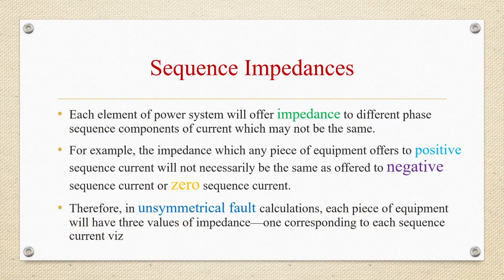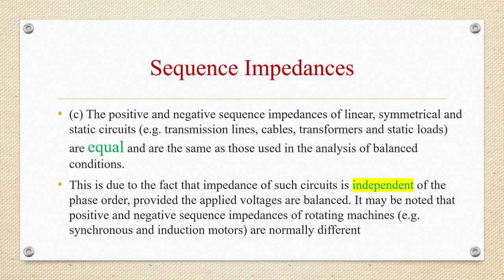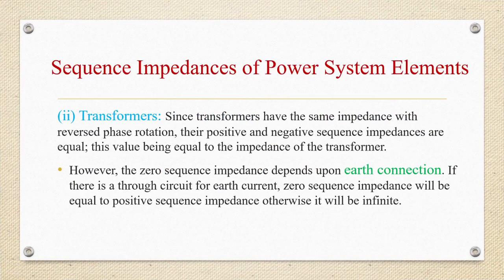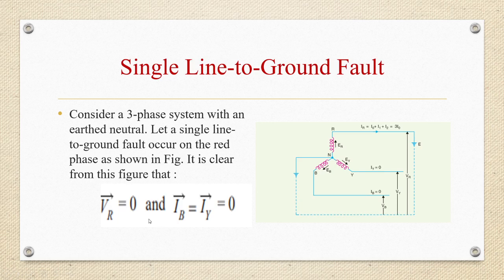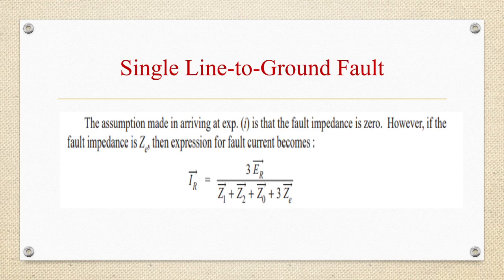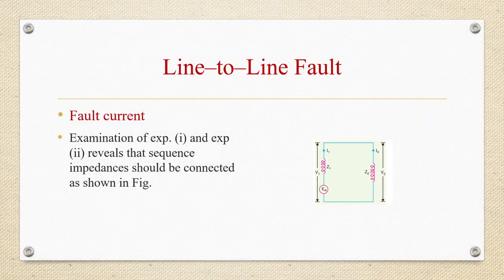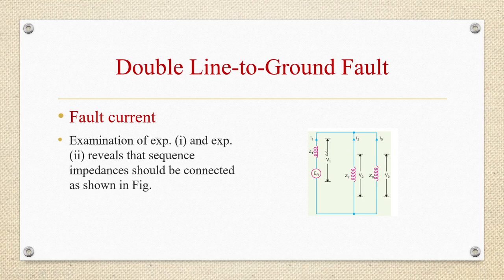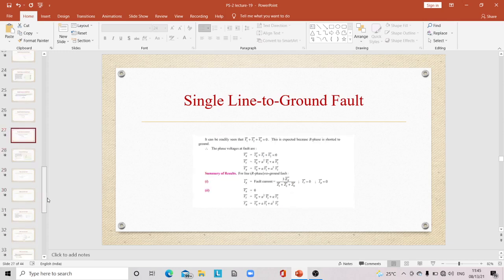|Power Systems- 2| Lecture- 19|Analysis of Unsymmetrical Faults|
Analysis of Unsymmetrical Faults